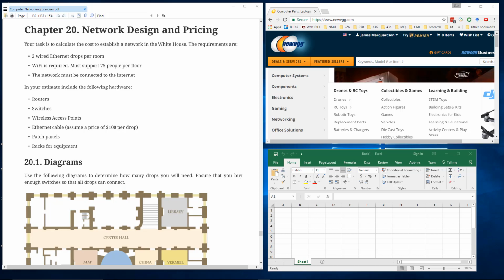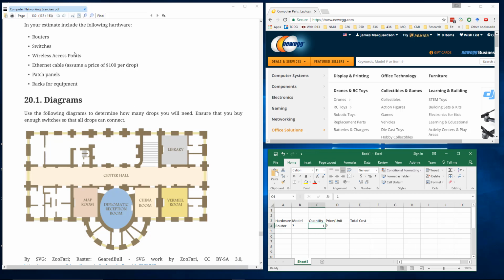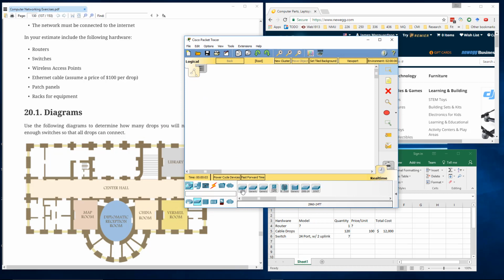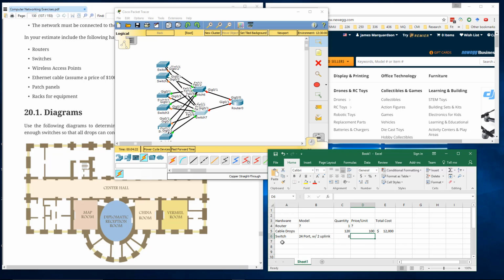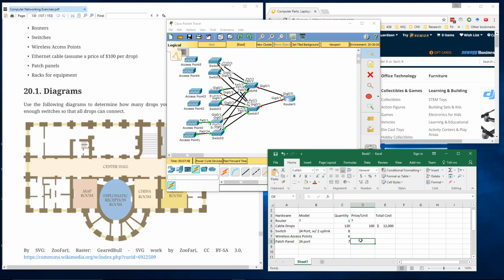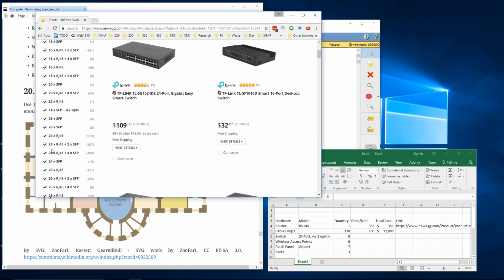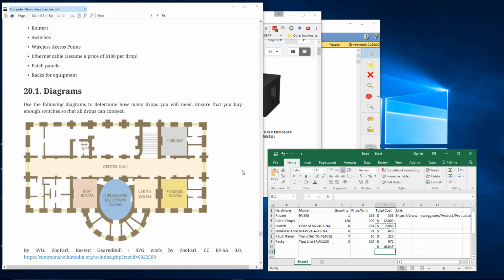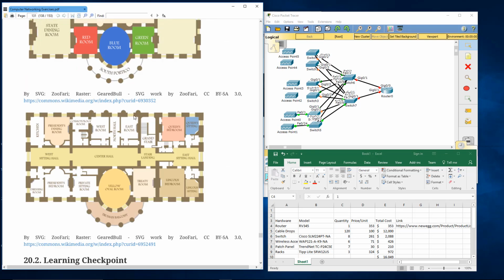20 - Network Design and Pricing